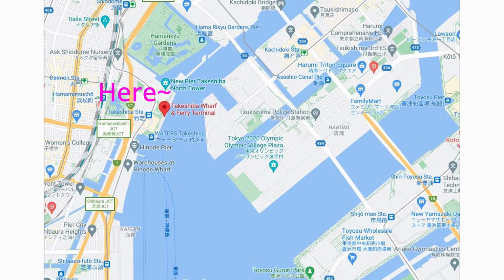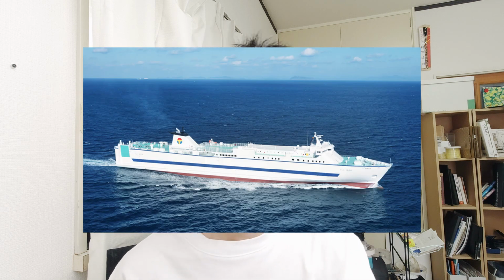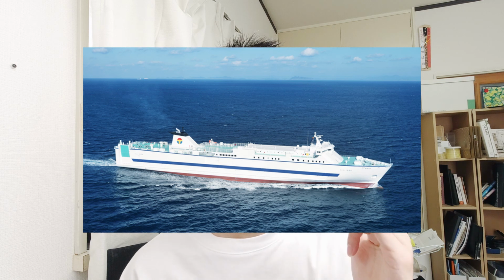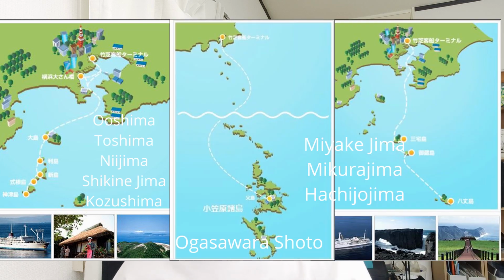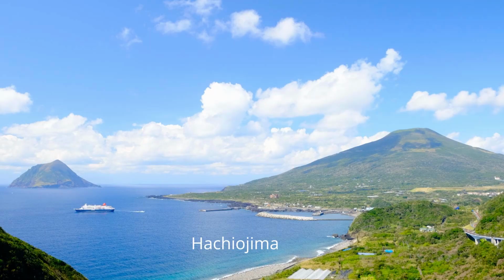Fujicolor Pro 160NS Cheapest Medium Format Film at Takebashi Pier/Hinode Pier Mamiya 645 Prism View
A day with the cheapest medium format film stock Fujicolor Pro 160NS at Takebashi/Hinode Pier with the Mamiya 645 with Prism viewfinder (the title was too long so it didnt fit...cries in corner)

Fujicolor 160NS is actually the cheapest film stock you can purchase in Tokyo/Japan as of 2021 in N.America I think its Ektar 100 if I am right...but wanted to see how this film stock would perform and it was a great day (sunny at last!) and had the time to shoot at Takebashi Pier/Hinode Pier(closed due to pandemic nooo~)
Area that is basically a terminal station ferry to go to the islands of Tokyo...I actually talked too long in this video explaining where the ferriry/speedboat goes.
Great location if you want your face to be filled with sea winds my eyse was salty after the shoot :D

Although this is by far the cheapest medium format film it does not dissapoint at all and I am happy to shoot with this film and will probably replace the Pro 400H in the meantime.

Timelinks:
0:00​​​​  Intro
3:07  Introduction to where I shot Takebashi Pier
6:15  Preparation and Shoot
10:12  Overall Experience on the Film Stock